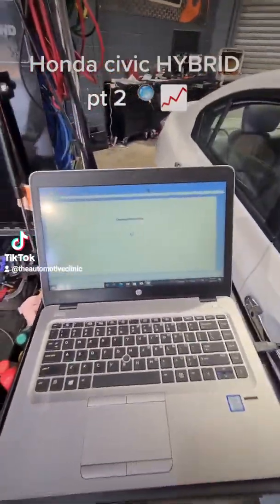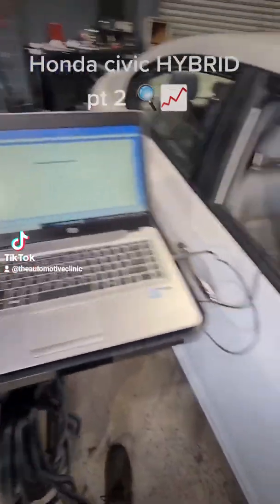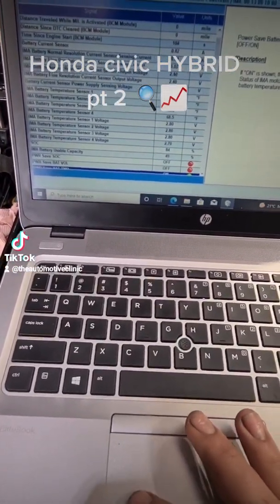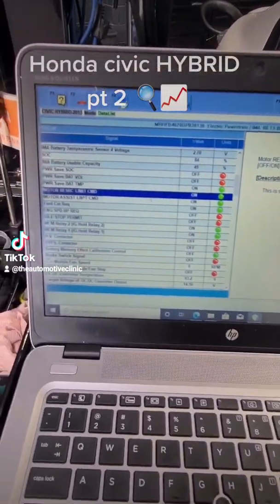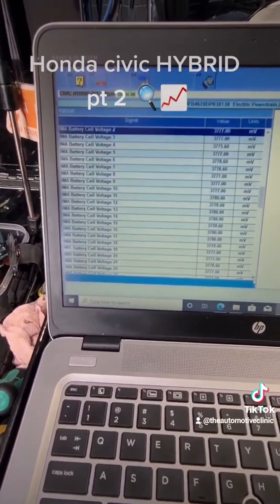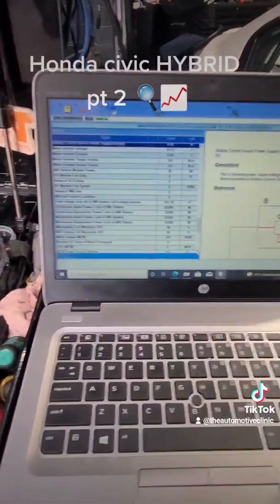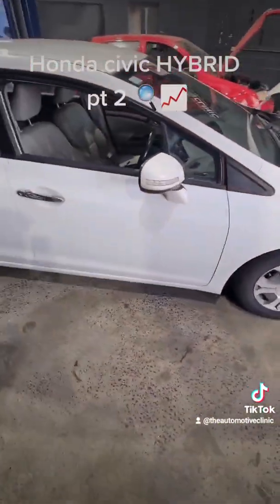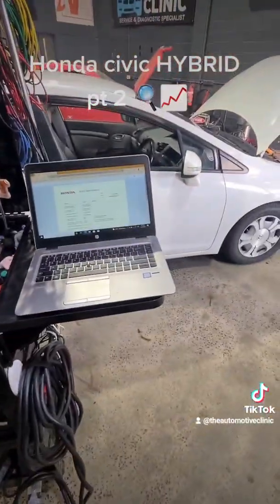Honda Civic HYBRID diagnostics with Honda I-HDS dealer software PT 2 ⚡️🚘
pt2 of our recent diagnostics on a Honda Civic HYBRID ⚡️🚘